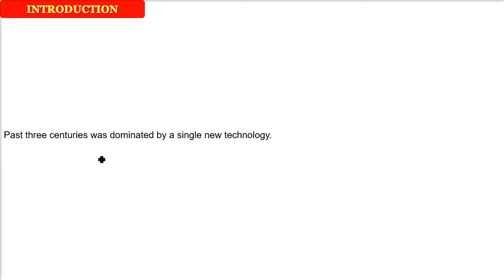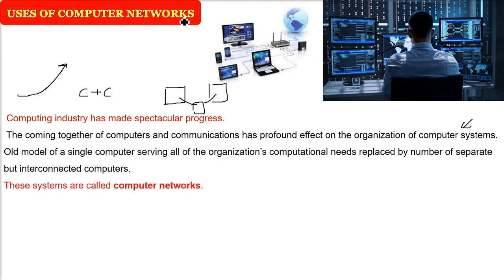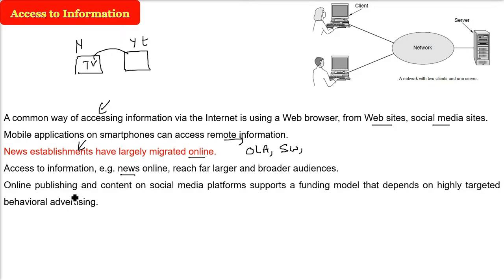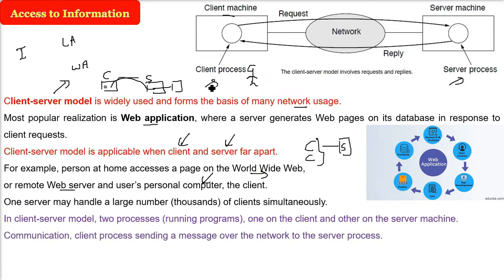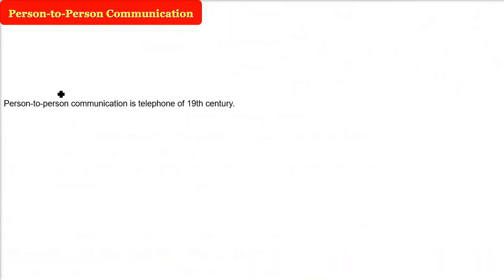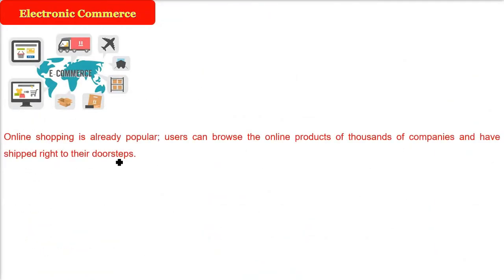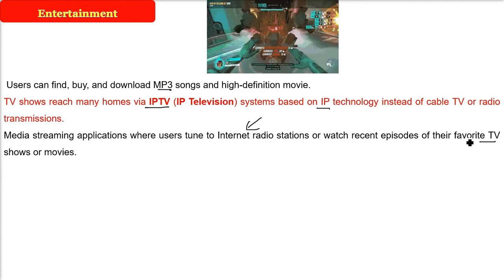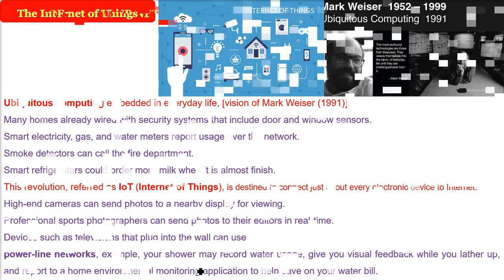Chapter 1: INTRODUCTION - Part 1: Computer Networks | Andrew S. Tanenbaum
Master Chapter 1 (Introduction to Computer Networks) from Andrew S. Tanenbaum's classic textbook "Computer Networks" with this complete lecture! In this comprehensive lesson, we break down all core foundational concepts of network architecture into simple, easy-to-understand visual explanations.

Whether you are preparing for university semester exams, GATE CS/IT, IT certifications, software engineering interviews, or building a rock-solid foundation for cloud engineering, DevOps, and cybersecurity, this video gives you everything you need to succeed.

📌 Core Chapter 1 Topics Covered in This Video:
- Uses of Computer Networks (Business, Home, and Mobile Applications, Social Issues)
- Network Hardware & Classifications (PAN, LAN, MAN, WAN, and Wireless Networks)
- Network Topologies (Star, Mesh, Bus, Ring, and Tree Architectures)
- Network Software & Protocol Hierarchies (Layers, Interfaces, Services, Protocol Design Issues)
- Connection-Oriented vs. Connectionless Services & Service Primitives
- Reference Models: Detailed OSI 7-Layer Model vs. TCP/IP 4-Layer Architecture
- Critique of Reference Models (Why OSI failed in the market & why TCP/IP dominates)
- Standardization Bodies (IEEE, IETF, ITU, ISO, and RFCs)

🚀 Why Study Tanenbaum Computer Networks?
Andrew S. Tanenbaum’s textbook is the global benchmark for understanding how the internet and modern communication networks function. Mastering Chapter 1 is essential before diving into deeper layer-by-layer protocols.